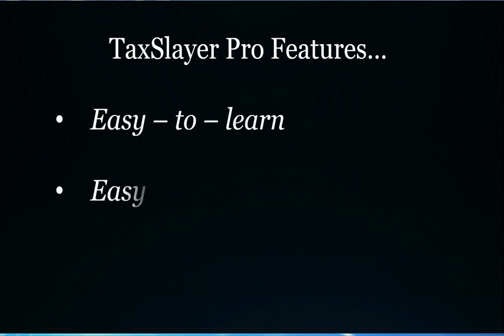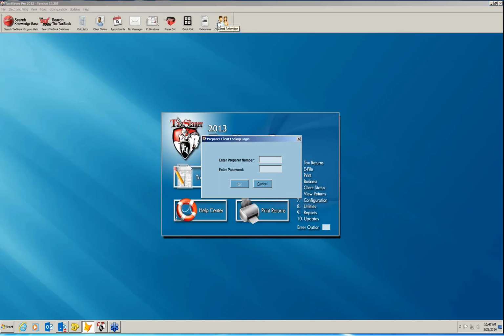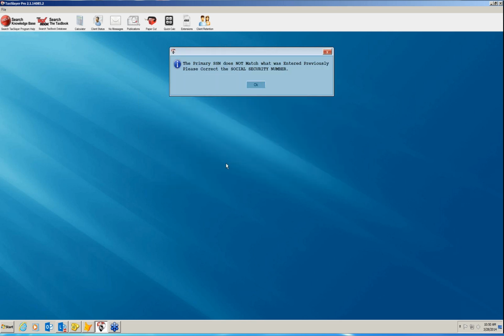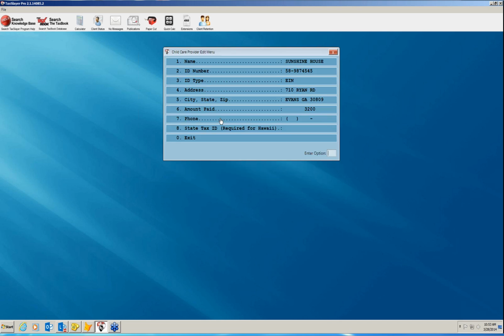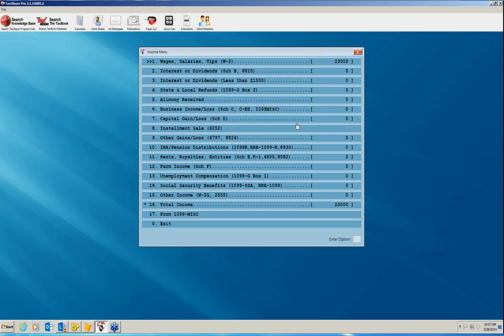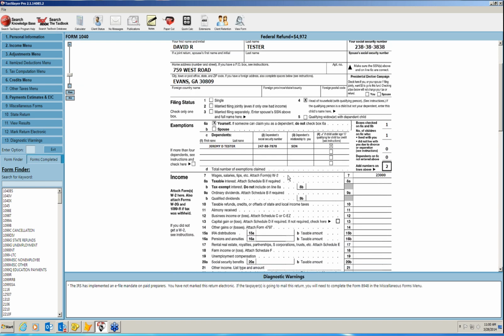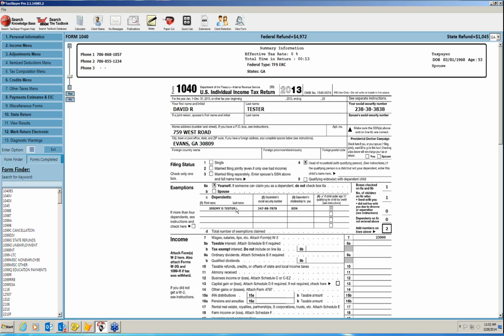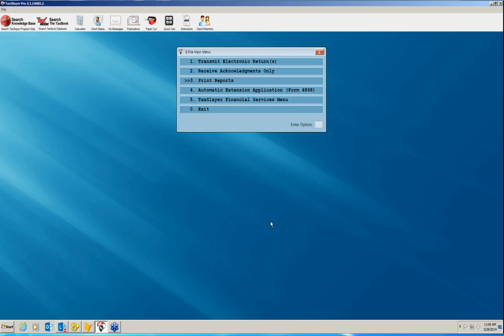TaxSlayer Pro Demo Video | TaxSlayerPro.com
This brief video highlights the benefits and ease of use that is intrinsic in the TaxSlayerPro software.

To request your free demo, just fill out the simple form